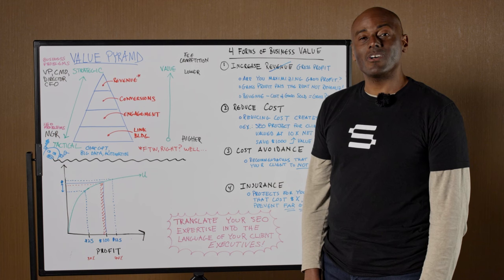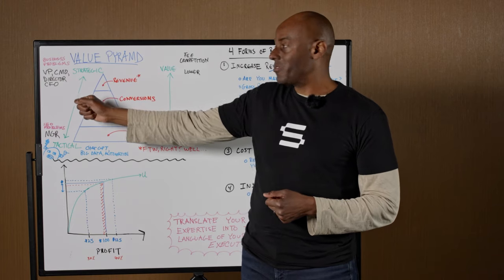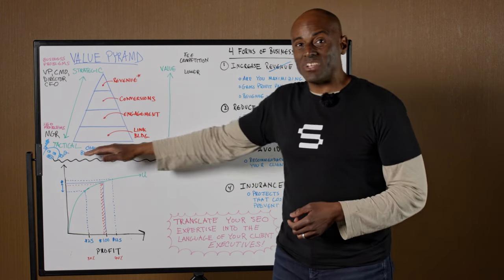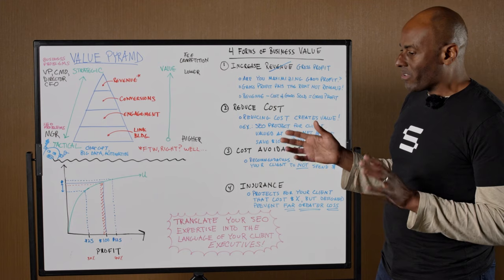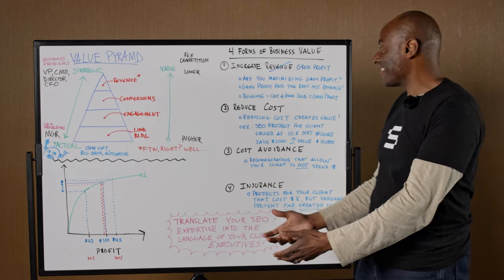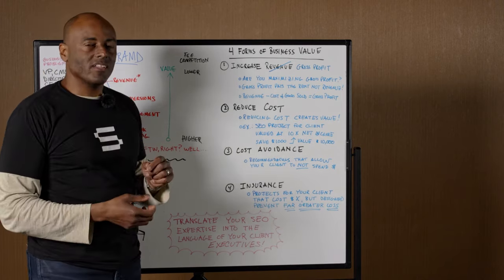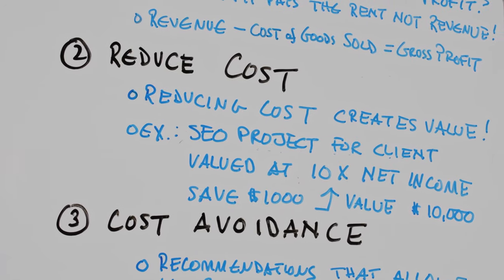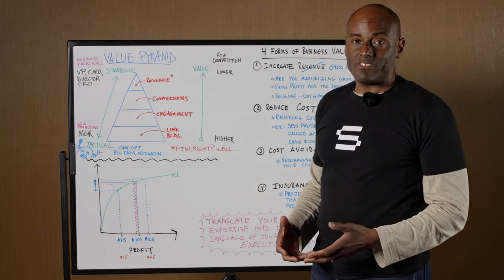How to Explain the Value of SEO to Executives — Whiteboard Friday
In today’s episode of Whiteboard Friday, Seer Interactive’s Larry Waddell discusses how you can translate the SEO work you do for your clients into how executives think of value — specifically, business value.